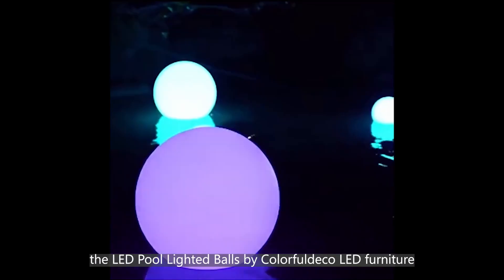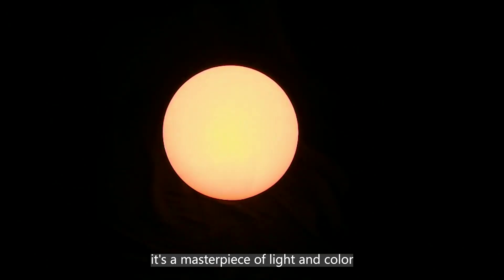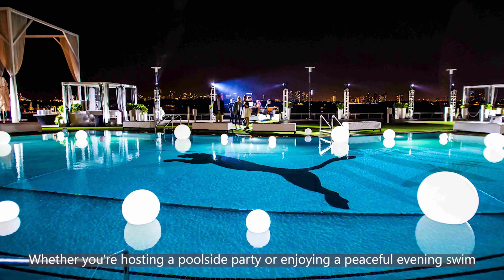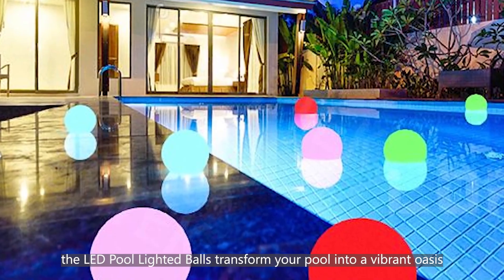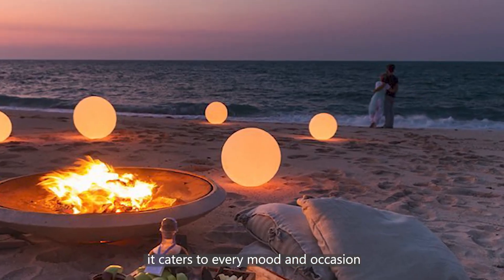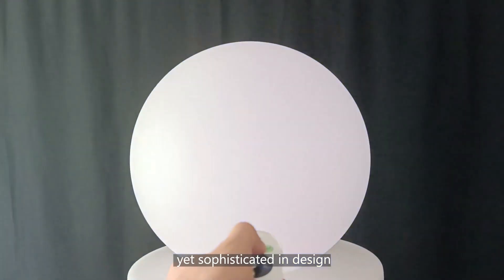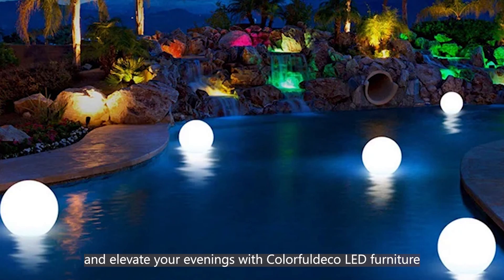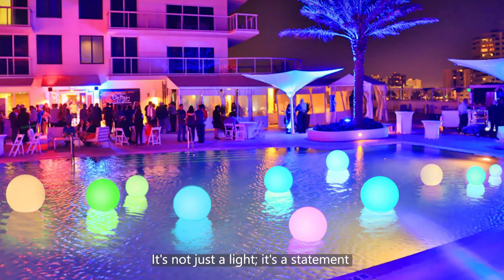Dive into Magic: LED Pool Lighted Balls by Colorfuldeco LED Furnituret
Prepare to be enchanted by the captivating glow of LED Pool Lighted Balls! In this video, we unveil the mesmerizing beauty and versatility of these lighted pool balls by Colorfuldeco LED Furniture. It's not just a pool accessory; it's a masterpiece of light and color. Whether you're hosting a lively poolside party or enjoying a tranquil evening swim, these LED Pool Lighted Balls transform your pool into a vibrant oasis.

With customizable LED lighting options, they cater to every mood and occasion, making your poolside experience unforgettable. Simple to control yet sophisticated in design, Colorfuldeco LED Furniture brings your pool to life. Illuminate your pool and elevate your evenings with these LED Pool Lighted Balls. It's not just a light; it's a statement.

🔗 Discover more and get your own LED Pool Lighted Balls

Dive into Magic: LED Pool Lighted Balls by Colorfuldeco LED Furniture
SKU: A107

🌟 ▼  What other shows are worth watching ▼ 🌟